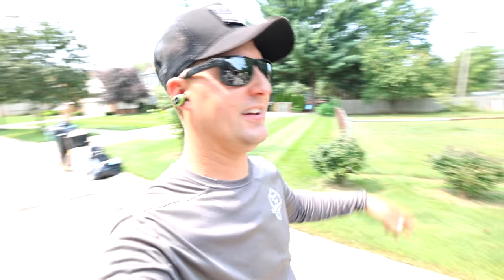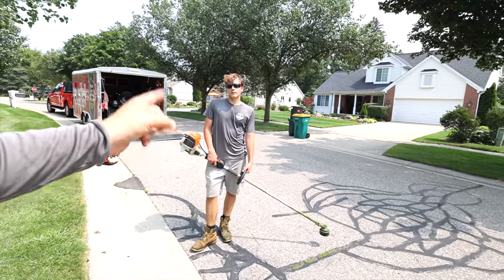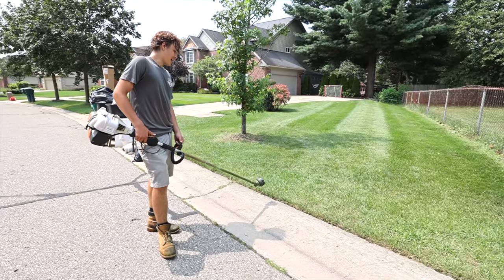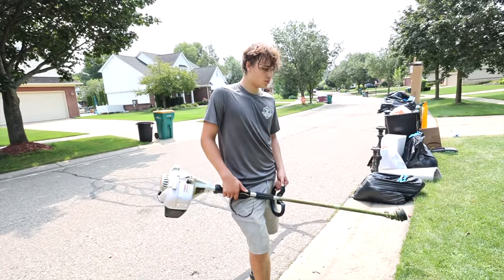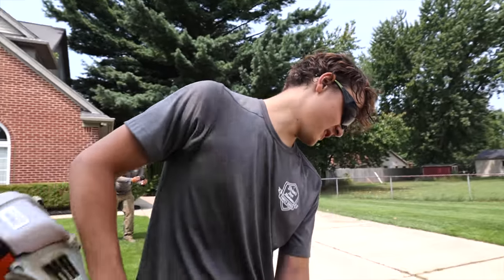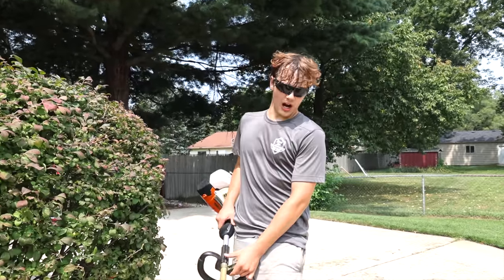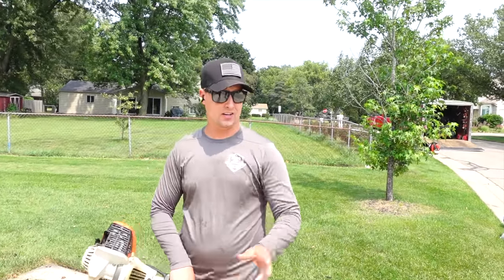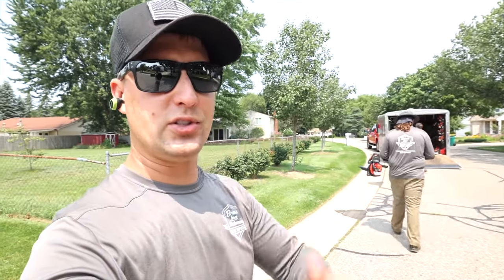#1 EASIEST Way To Edge A Sidewalk (How The Pros Do It)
Today we're taking a few minutes to show you guys how to edge a sidewalk with a string trimmer! Conor is taking the helm showing you guys how he does what he calls a flip edge technique, which allows him to get an incredible finish while edging a driveway.

This technique is what a lot of the pros do when trimming a sidewalk when they don't have time to grab the edger, or they simply don't have a secondary edging tool. You can still get a quality edge and a great finish by flipping the trimmer on it's side, and leaving a mean edge!

What's your guys technique for edging a sidewalk? Do you guys use Conor's flip edge technique, or do you do something different?

► NEVER SAW THIS COMING! DEWALT Lawn Mower DEBUT! (DXGX554P)